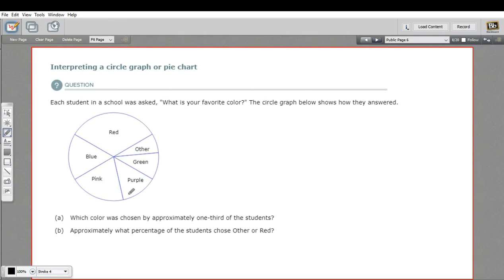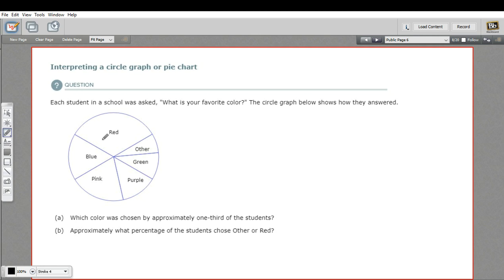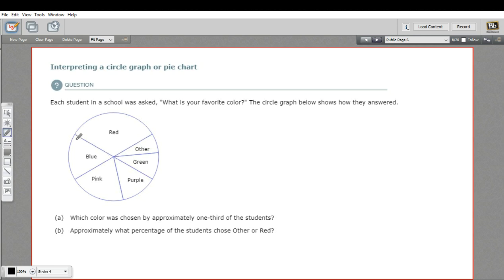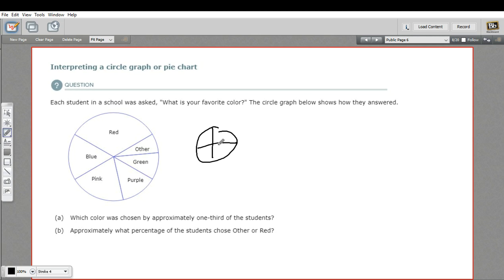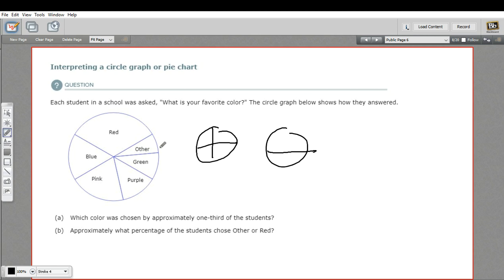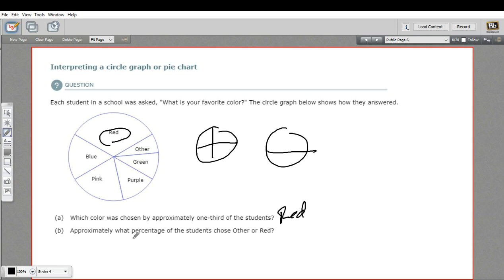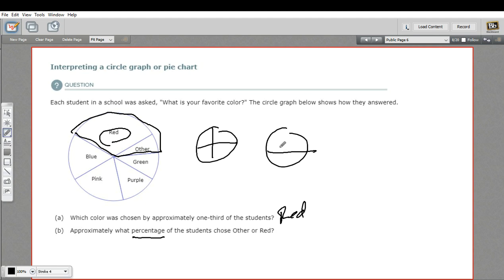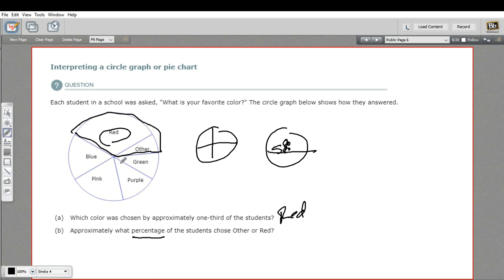Interpreting a circle graph or pie chart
How to interpret a circle graph or pie chart